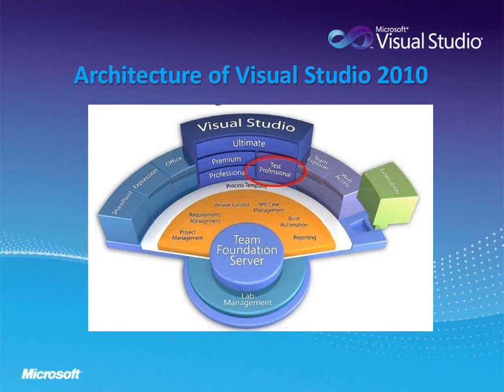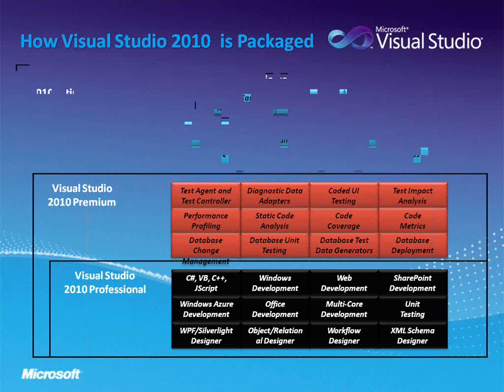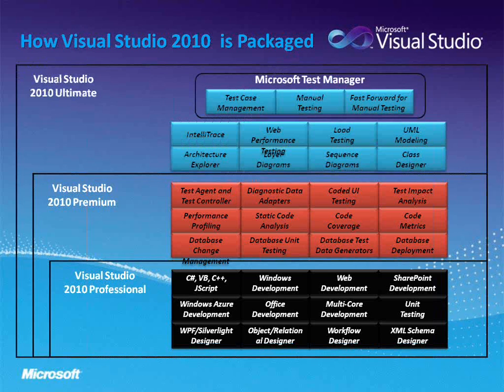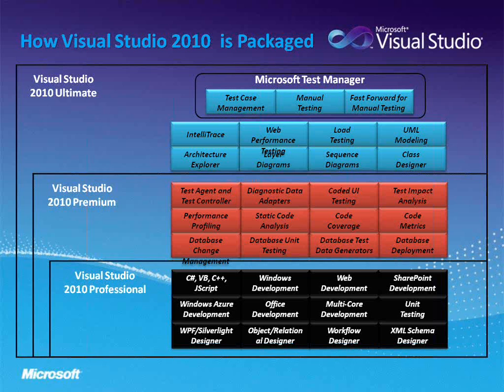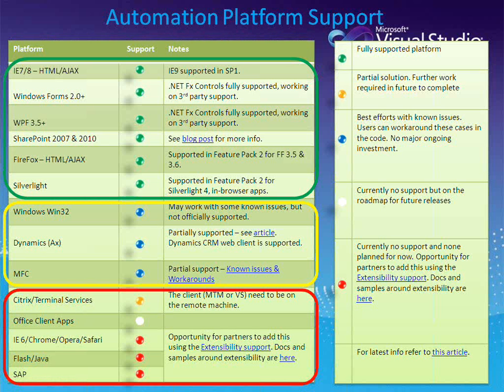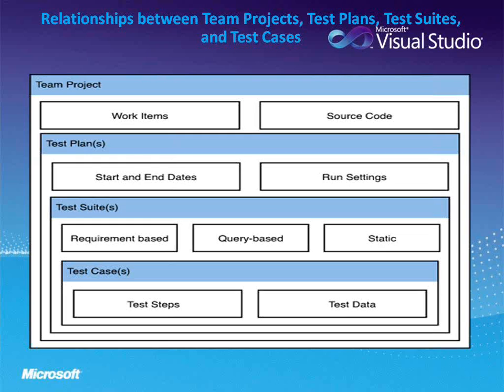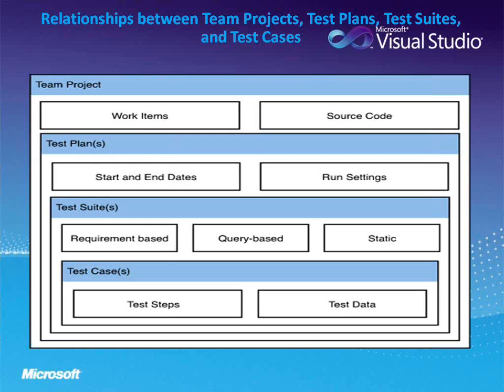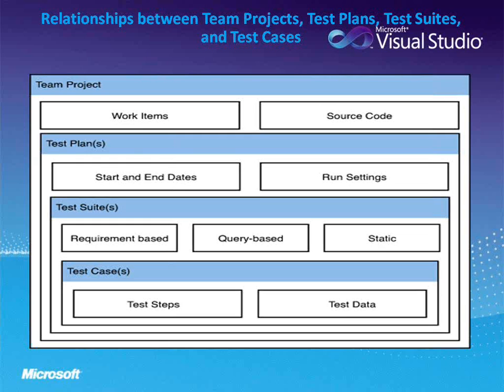Briefly explain about the Architecture of Visual studio 2012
MTM is a new application included in Microsoft VS 2010 Ultimate and VS Test Professional 2010. MTM needs to connect to a TFS server, after connecting to TFS, you can create a test plan and add any test suites, test cases, or configurations that you need.

MTM is mainly used for managing the test process. It helps to create a test plan to let us know what we need to test next. It also creates test configuration to let us know testing should be done under what kind of environment. It tracks the test by recording the test log and gathers diagnostic information when you run tests and automatically adds this information to a bug.

MTM is primarily for the generalist tester who wants to create manual test cases, run these tests and view the results as part of a test plan. You can also run automated tests from Microsoft Test Manager if an automated test is associated with a test case. This webinar will focus on testing with the help of Microsoft VSTS 2010.